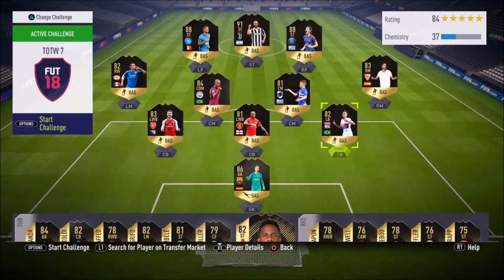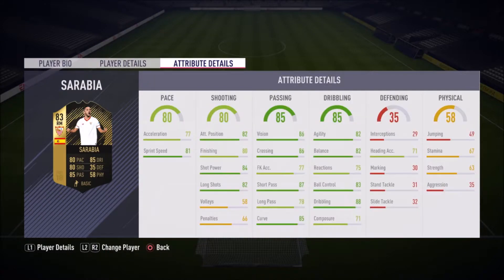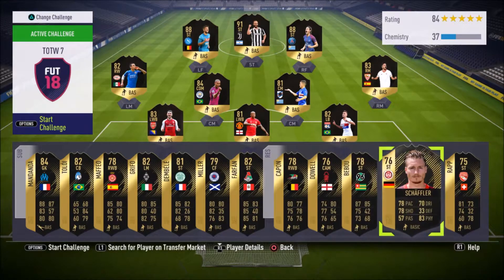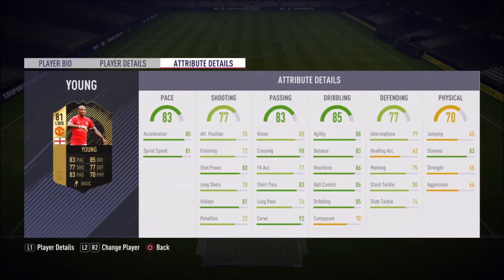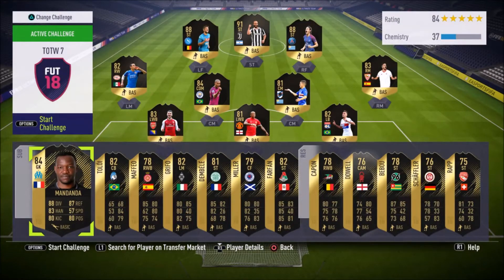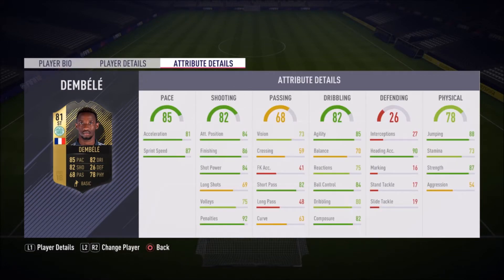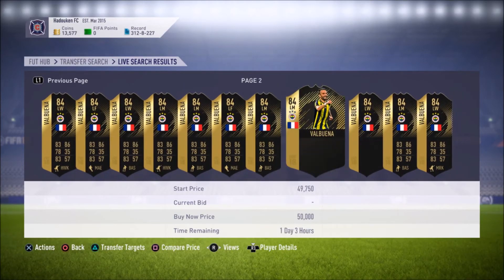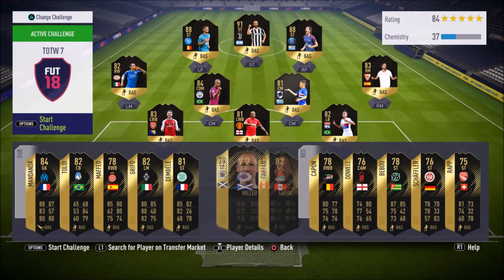FIFA 18 TOTW7 Money Makers! Invest In These Players NOW!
In this video, I show you the best TOTW 7 players to invest in.  These cards have a great chance of rising significantly in the near future, allowing you potentially double your coins.  You won't want to miss this video!